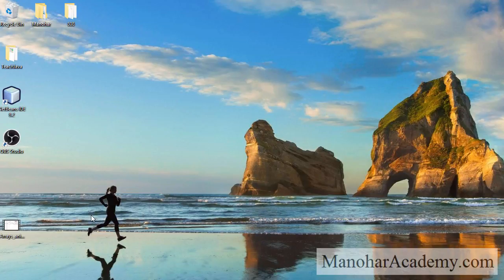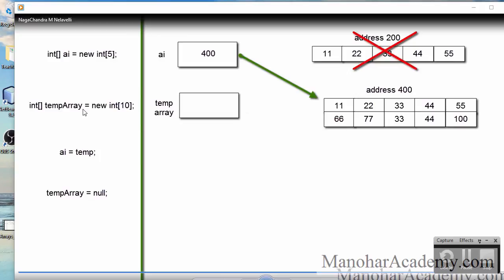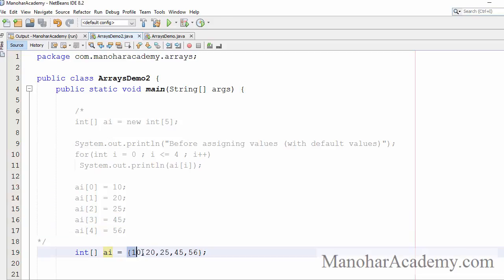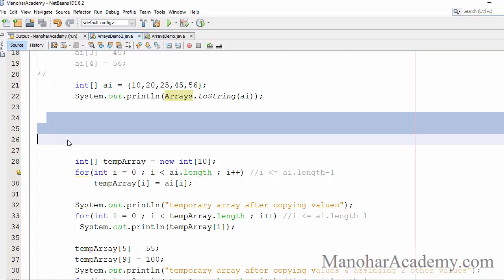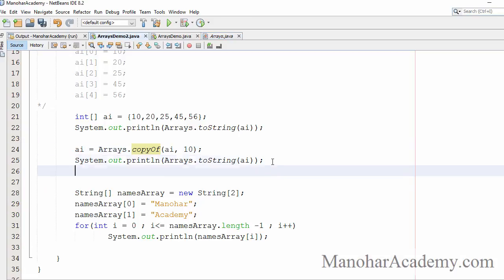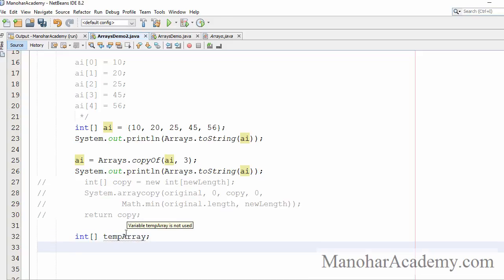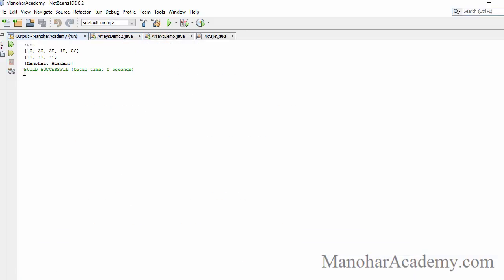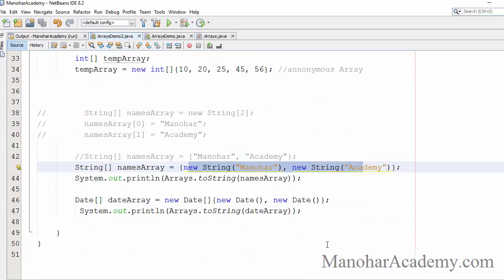Array initializers & Anonymous arrays (manohar academy)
In this lesson we are going to lean about Array initializers & Anonymous arrays. Also we will learn Arrays utility class methods.

Array initializers for both primitive types and reference types are discussed.